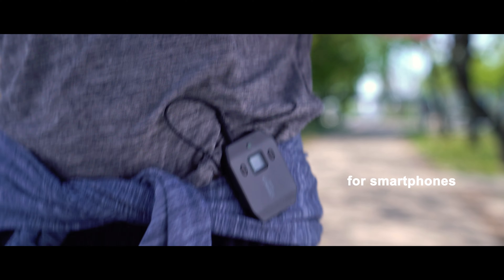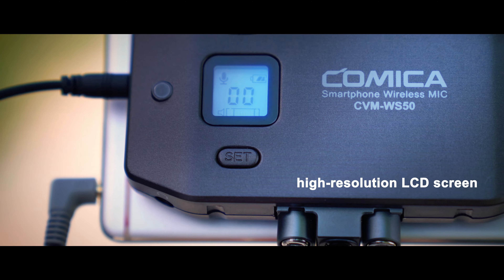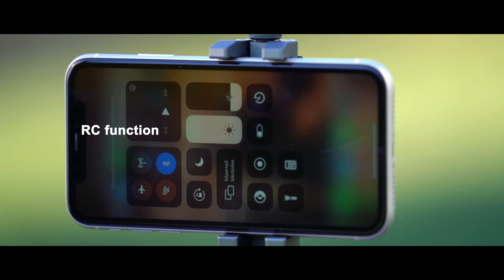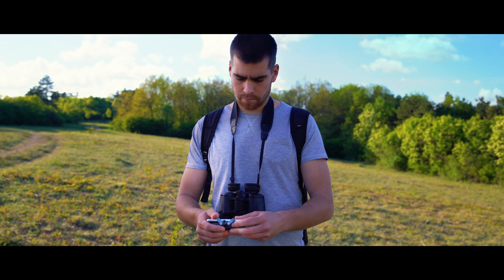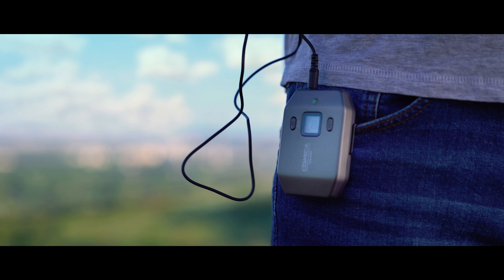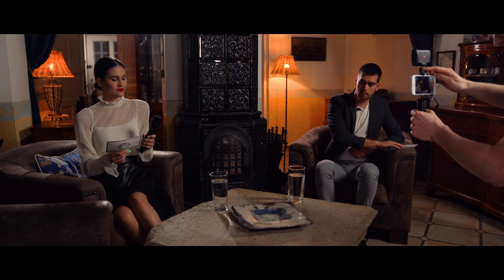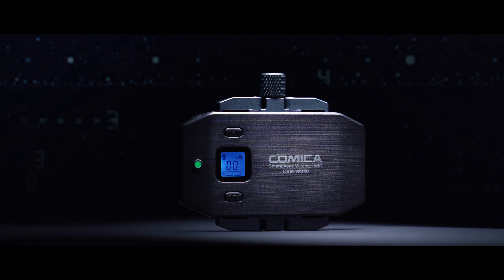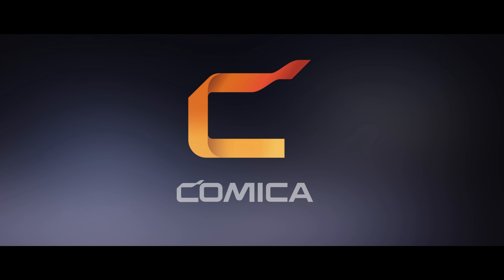【Introducing】Comica WS50 6-Channels Smartphone Wireless Microphone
►【LCD Screen】CVM-WS50 wireless lavalier microphone for smartphones comes with special LCD screen can display channels, audio status, and power consumption, with dynamic detection of real-time monitoring.
►【Optional 6 Channels】Optional 6 Channels, flexible channel matching. when other channels are disturbed in the same space or near distance, you can quickly switch the channel to prevent interference. This smartphone wireless microphone can be used for interviewing, live-stream, online course, podcasting.
►【Real-time Audio Monitor】Initially build-in real-time monitoring function of smartphone clamp microphone, you can listen while recording, and monitor the audio status to complete the recording at one time.
►【Working Distance Up to 197ft】The wireless lavalier microphone for smartphones is With UHF Ultra High-Frequency radio wave technology, which used in the frequency range of 520-526mhz, the unobstructed effective distance can reach up to 197ft, and obstructed distance can reach 98ft.
►【Adjustable Phone Clamp& Mini Tripod 】CNC processing, with a high-quality appearance and metal shell. Adjustable smartphone clamp width, which is suitable for all smartphones.Mini ball head designed for 360-degree rotation and 45-degree tilt, allowing you to get the perfect shot anytime needed, great for superior perspectives. With 1/4 interface can extendable for Connection with LED Light, Grip, Tripod, Cold-shoe, etc. Note: This wireless microphone is not compatible with GOOGLE PIXEL.